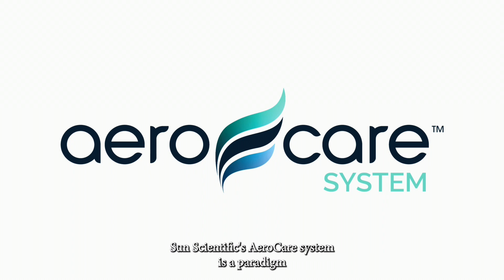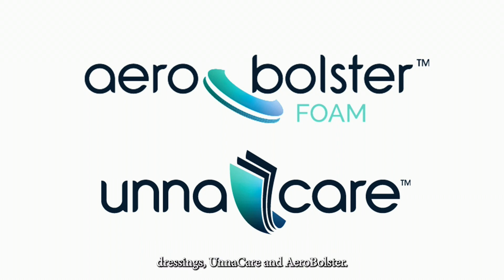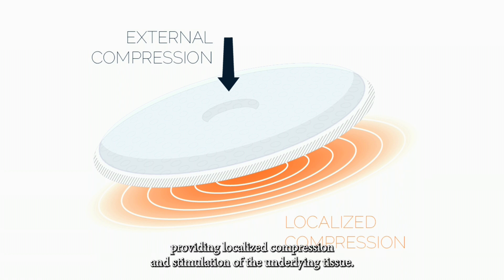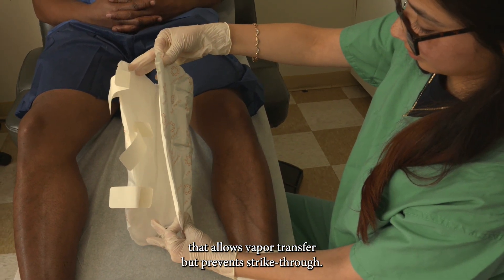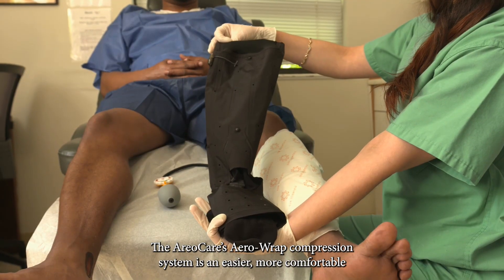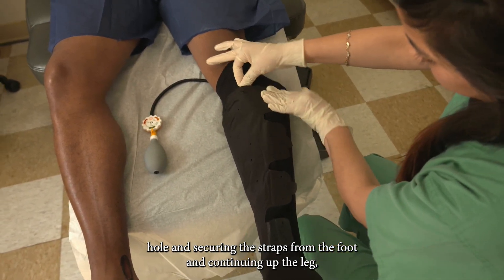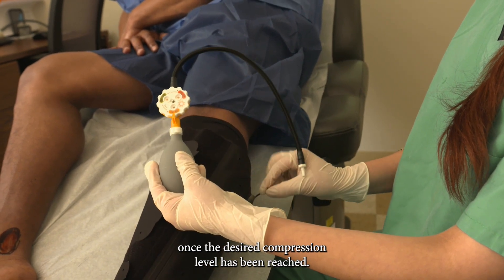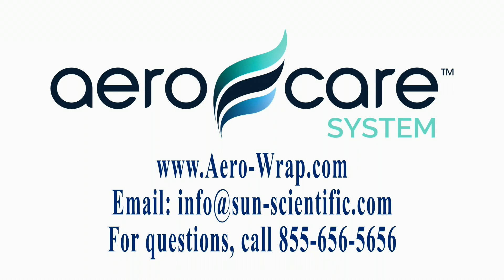AeroCare™ System: A Paradigm Shift in Venous Leg Ulcer Care. How to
AeroCare™ revolutionizes VLU treatment by drawing upon the proven principles of wound care without relying on the highly variable and restrictive nature of traditional bandages. The result is an easy-to-use and adaptable system that allows for more flexibility in the care of millions of patients.

The AeroCare™ System utilizes products specifically designed to improve
upon the three established elements of venous ulcer care:

1. Wound Care: Healing begins at the wound. Sun Scientific's UnnaCare™ provides a desirable zinc oxide contact layer, while AeroBolster™
simplifies localized bolstering.

2. Exudate Management: The ExuCare™ pre-formed absorbent leg wrap allows patients to easily manage their drainage when necessary, not just when appointments are available.

3. Compression Therapy: The revolutionary Aero-Wrap™ provides easy-to-use inelastic compression therapy for accurate and effective compression during and in between dressing changes.

AeroCare™ opens up incredible possibilities for more consistent, faster, and more patient friendly in-office Venous Leg Ulcer (VLU) treatment, as well as the ability for patients and their caregivers to do dressing changes at home by removing the need to apply Unna's Boot or Multi-layer bandaging.